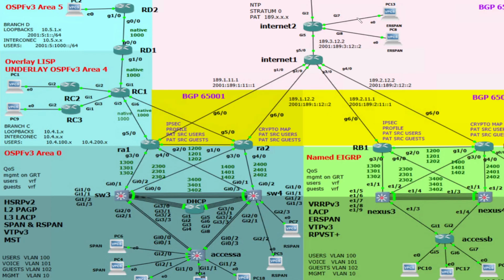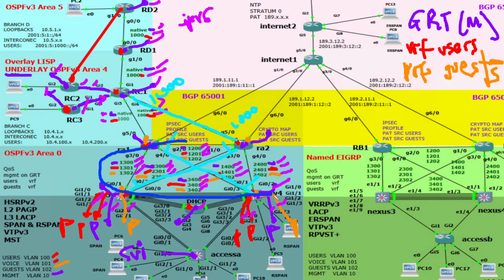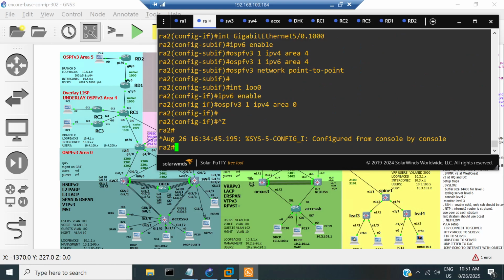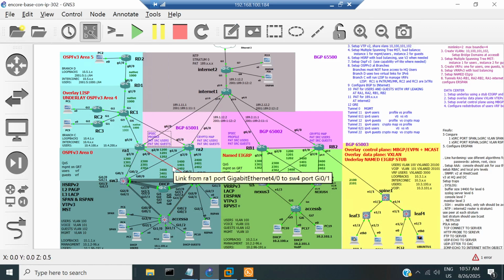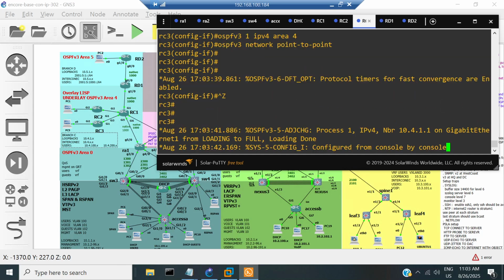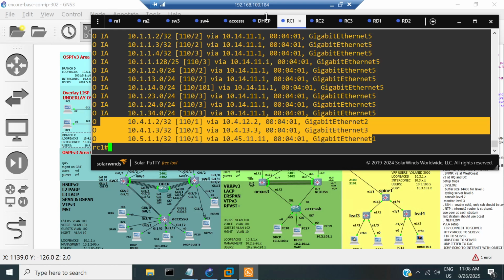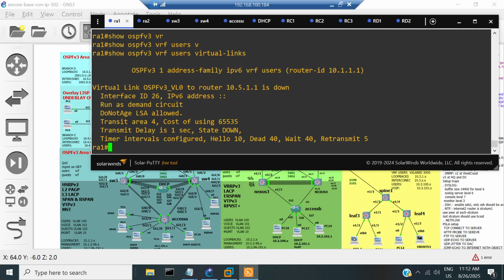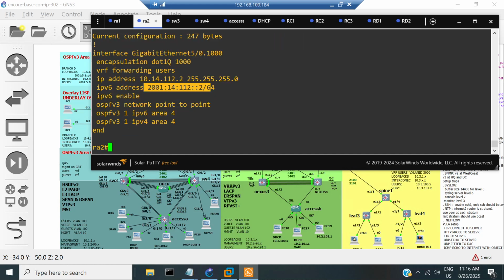CCNP ENCOR LAB FOR 3.2.b Configure simple OSPFv2/v3 environments LAB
3.2.b Configure simple OSPFv2/v3 environments, including multiple normal areas, summarization, and filtering (neighbor adjacency, point-to-point, and broadcast network types, and passive-interface